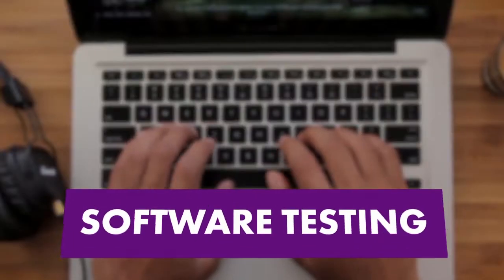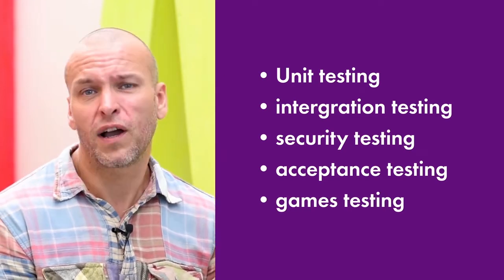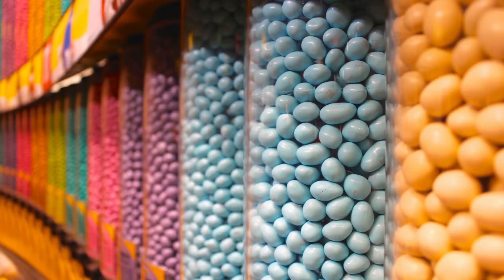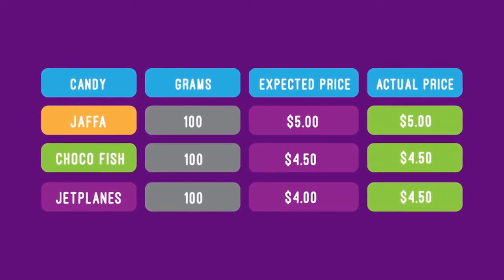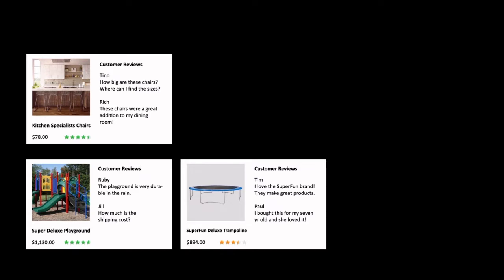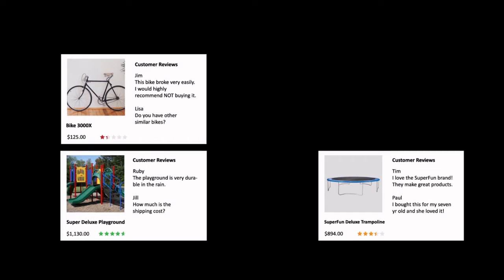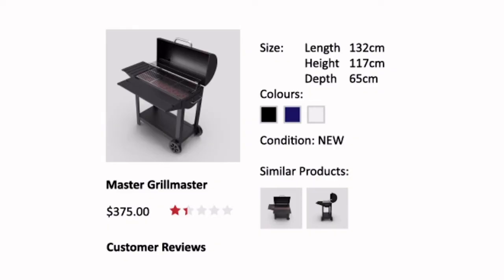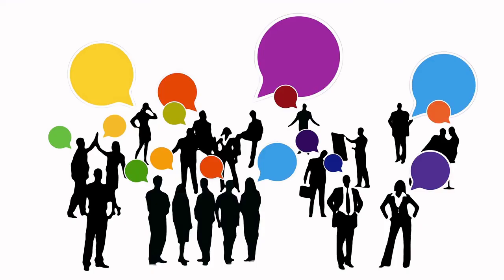Software Testing - Digital Passport